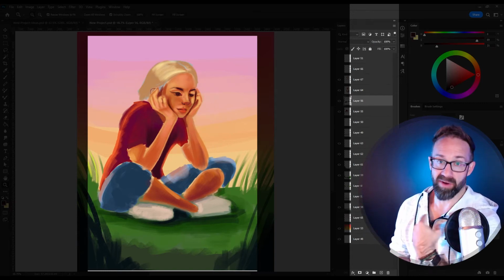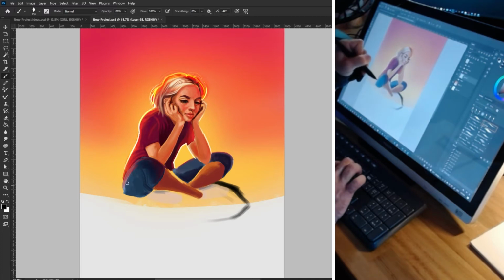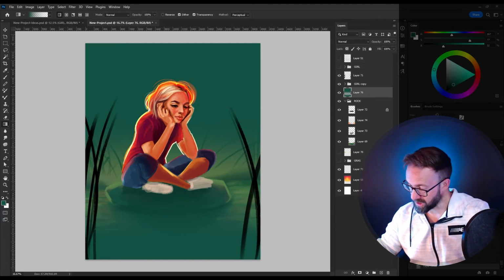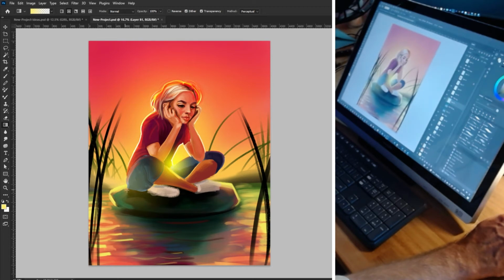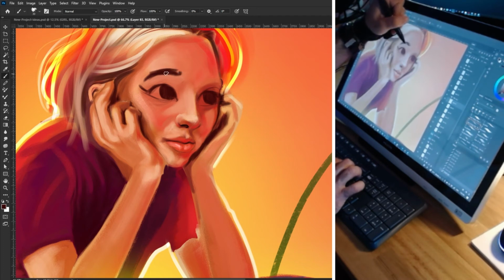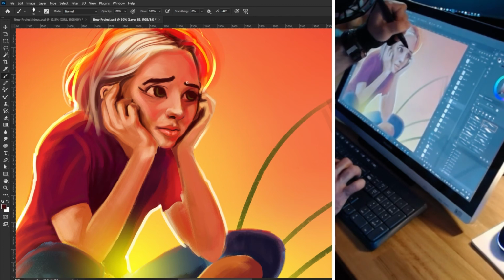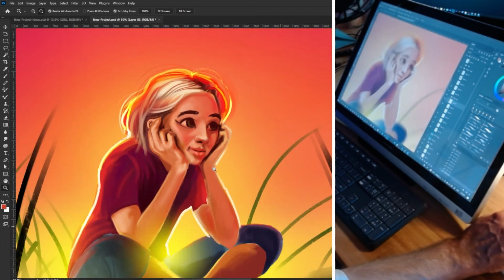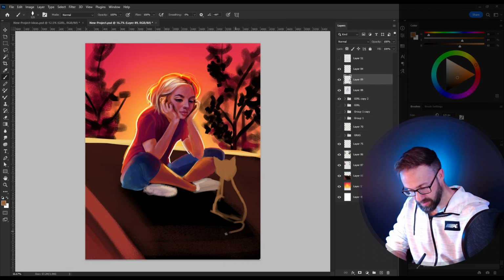How Storytelling Improves Your Painting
I started a painting a few days prior in a live stream, and though I was happy with how the character looked in terms of the initial painting direction - she lacked something. The lack of "story" to give context to who she was, her mood, her reason for being where she was - it was apparent. So I used this as a means to do a little play with environment. Very quick and simple, but hopefully helpful.